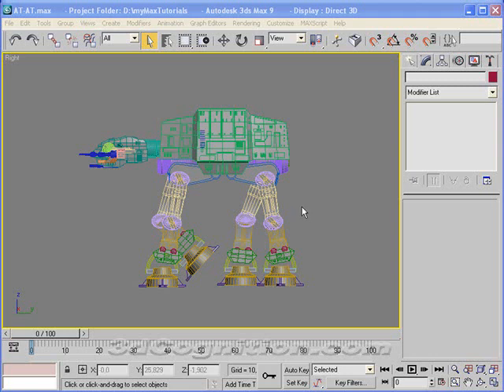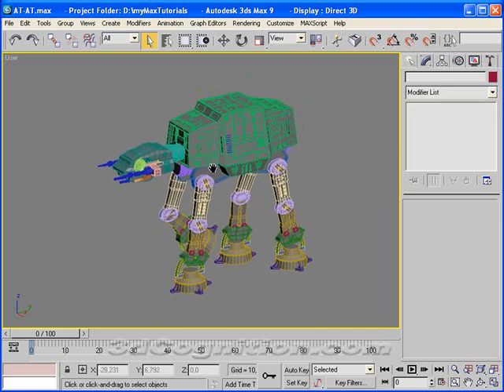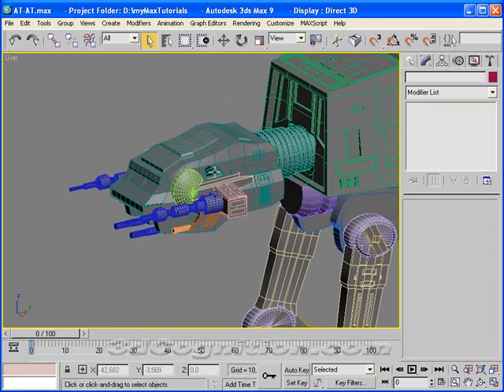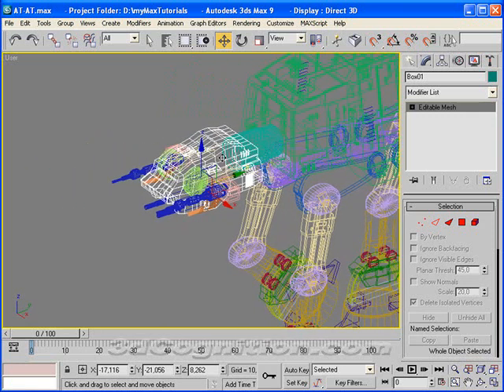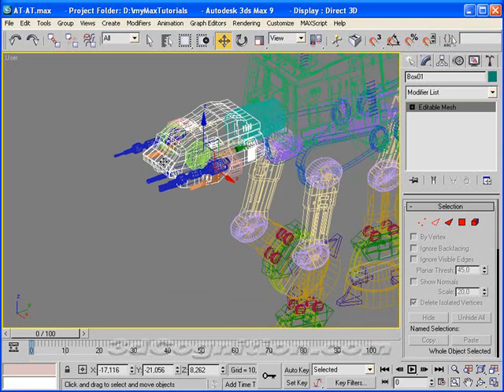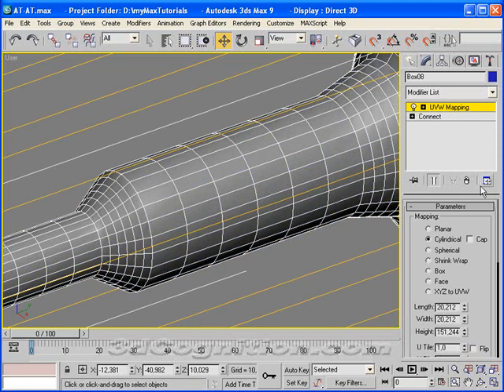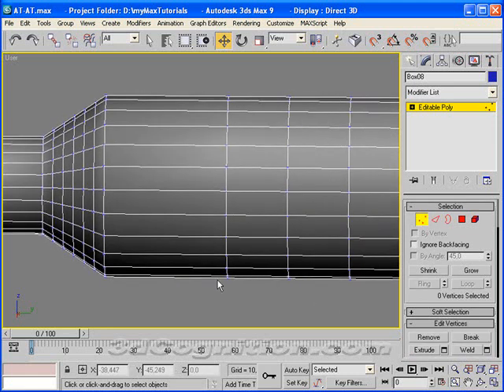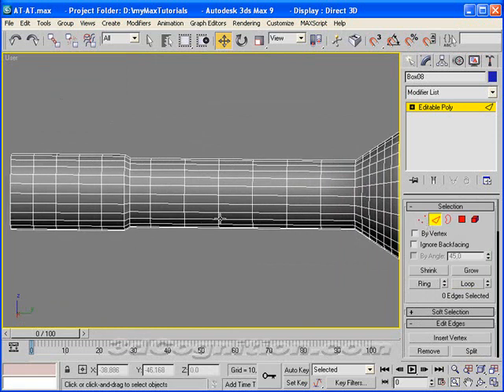Imperial Walker Modeling Repair and Concepts - # 1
This 3ds Max tutorial shows how to fix a model with too many vertices and edges, and some things to keep in mind if you want your model to do more than look pretty - for example if you want to rig and animate it. This vid will be followed by a string of others because the model we begin with brings up all kinds of good questions and answers.